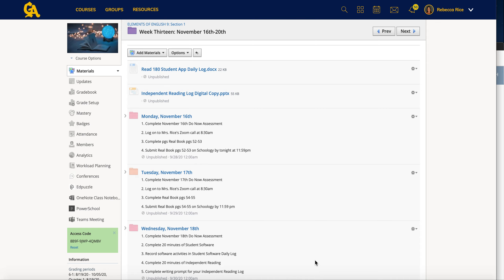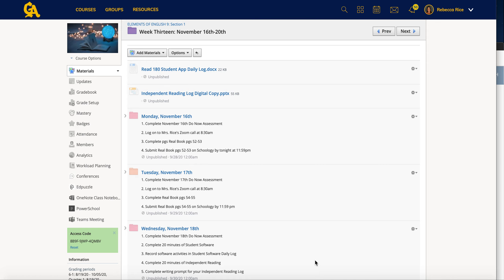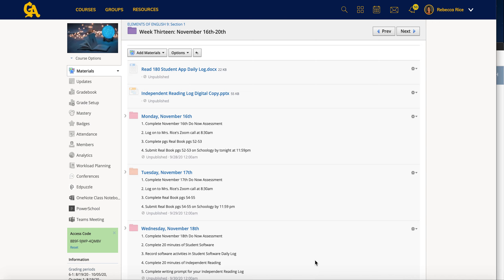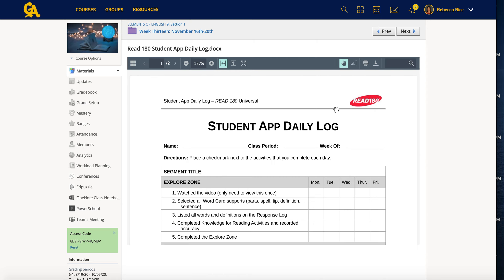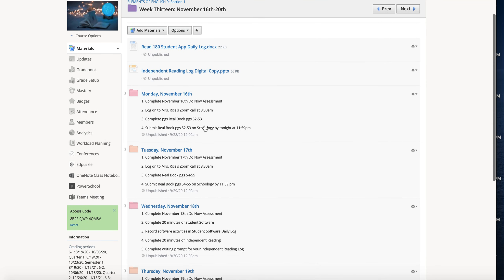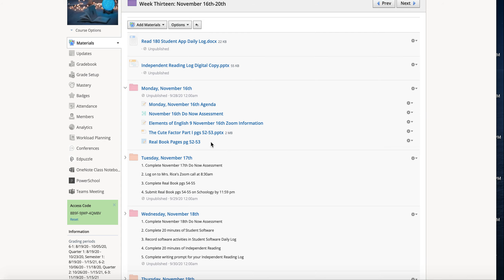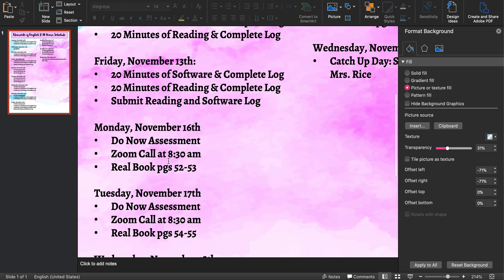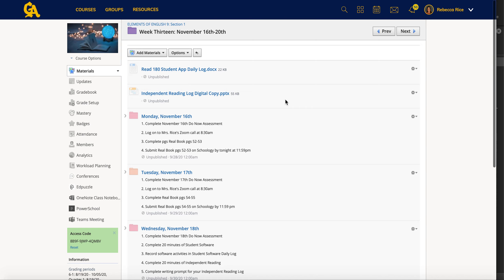Elements of English 9 At Home Instructions November 10th 25th